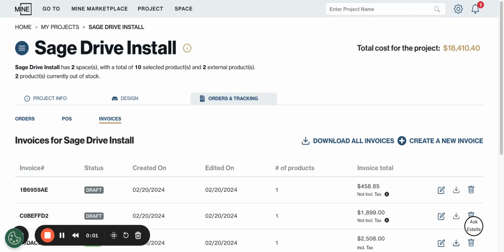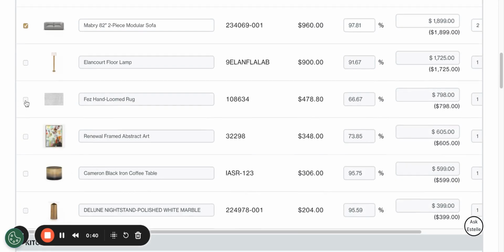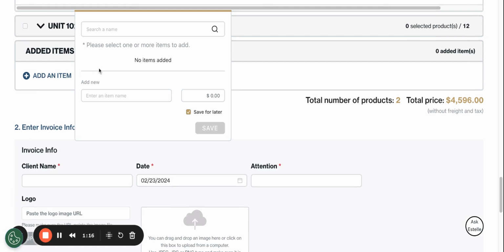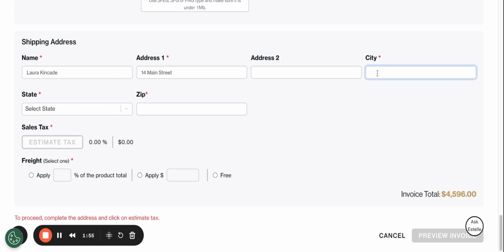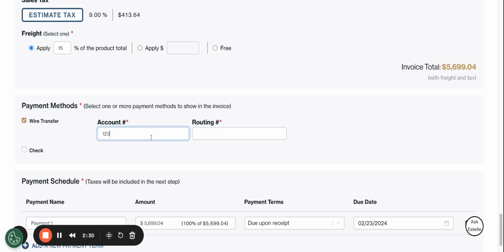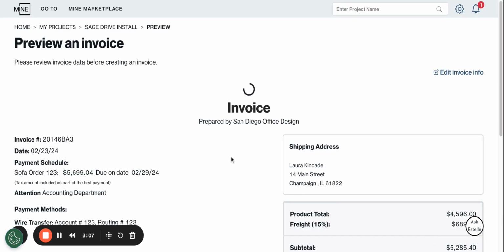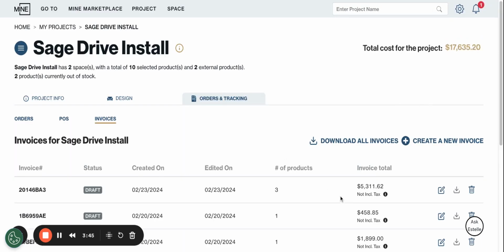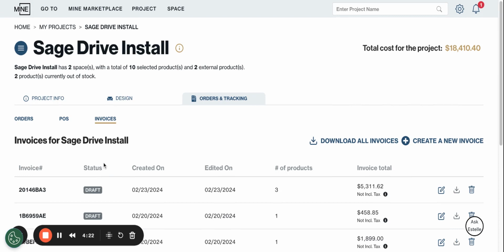Creating an Invoice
In this video, we'll walk you through how to create an invoice for your client using Studio MINE.